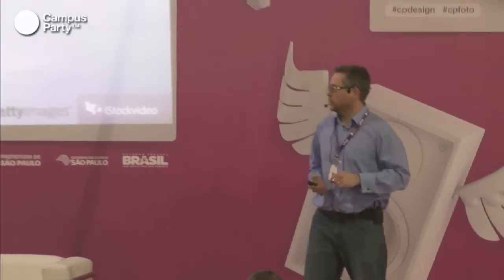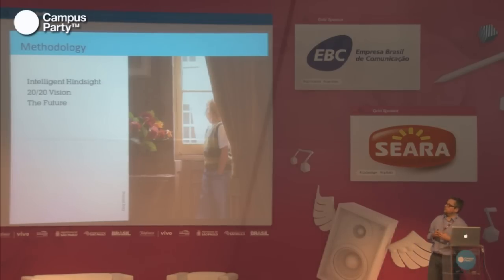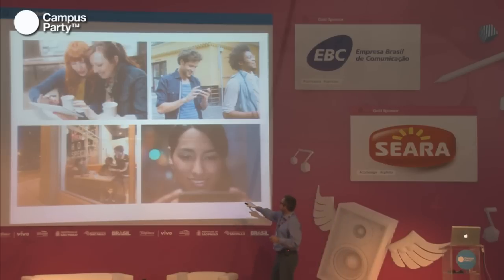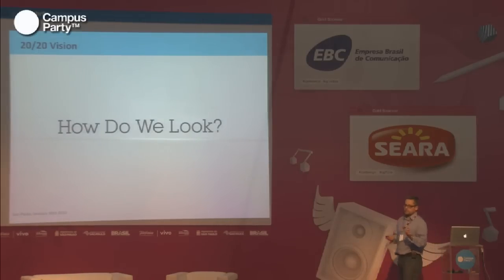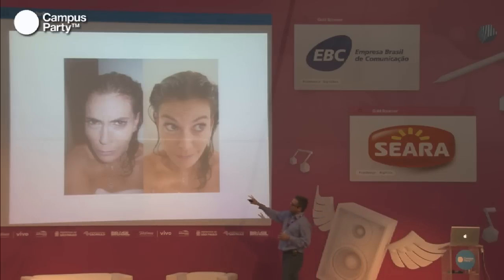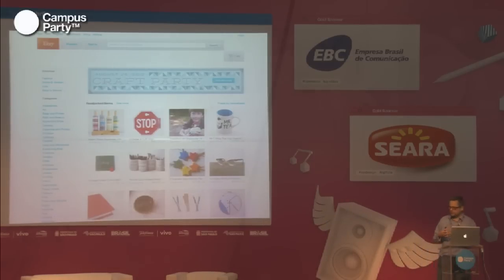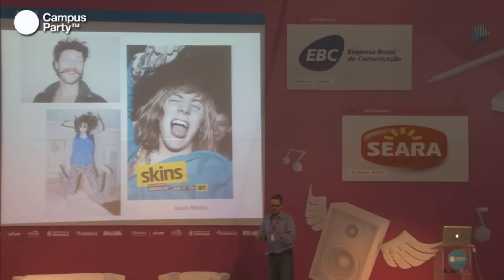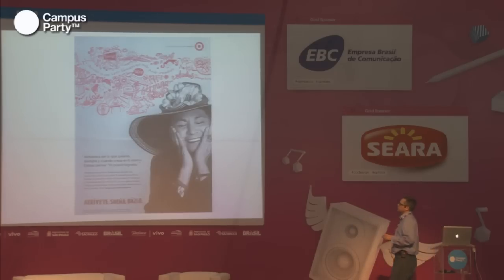CPBR6 - Explore sua criatividade usando bancos de imagens